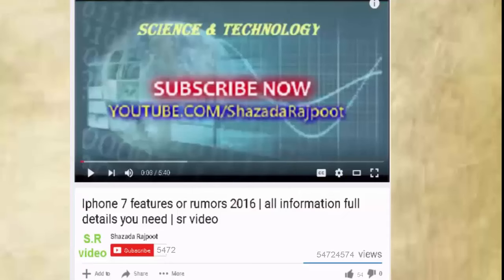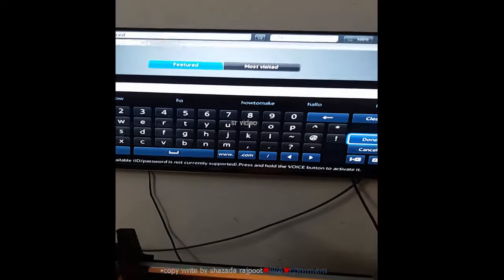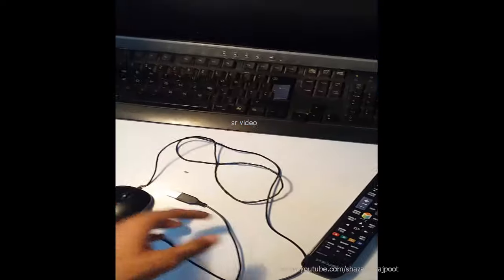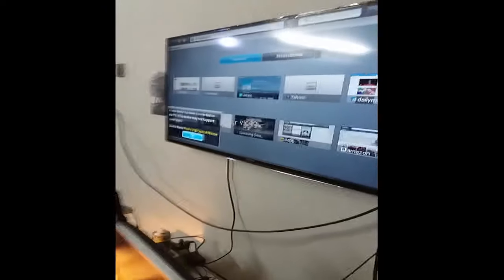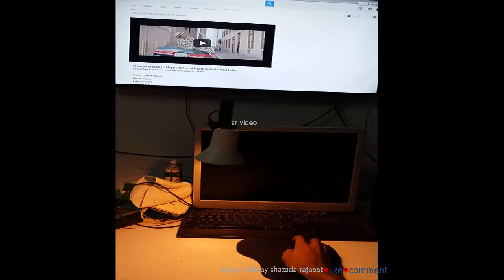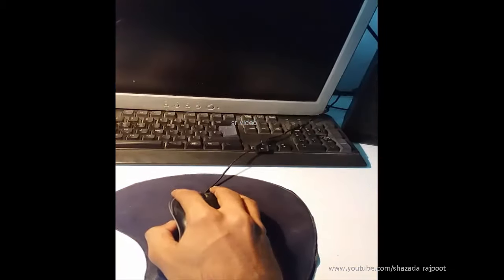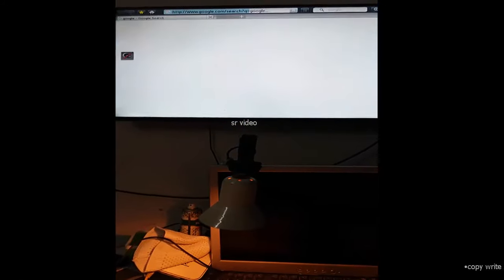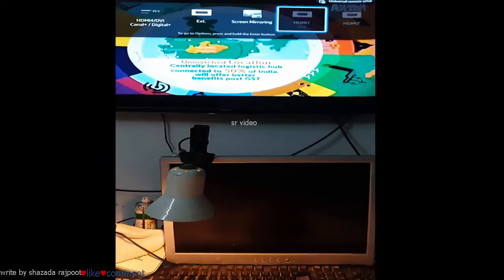How to connect mouse to Samsung 3D LED Smart TV - VERY EASILY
hello guys in this video you will see How to connect Samsung LED to mouse VERY EASILY .you can also use mouse to connect internet or cable and smart hubs.it is so useful for your samsung smart LED tv.
How to connect mouse to Samsung. How to connect mouse to Samsung
 LED Smart TV connect mouse

How to connect samsung LED smart tv to mouse VERY EASILY

How to connect samsung LED to mouse VERY EASILY
How to connect mouse
How to connect mouse to Samsung 3D Smart TV - VERY EASILY
how to connect samsung led tv to mouse